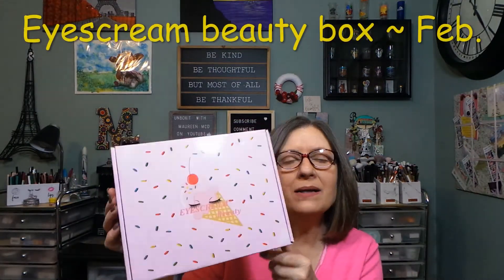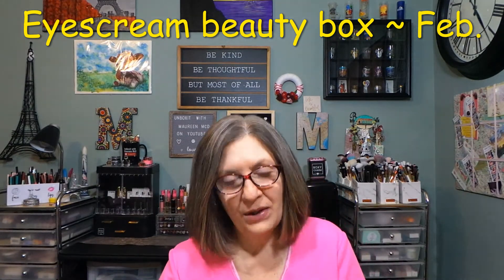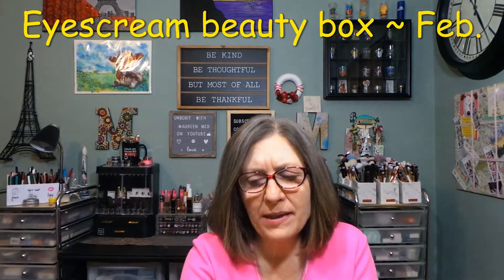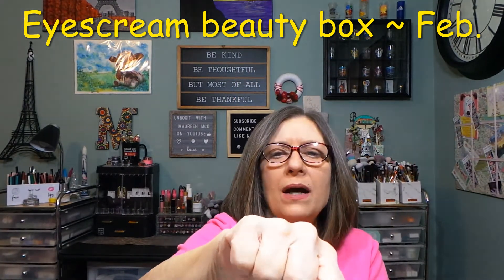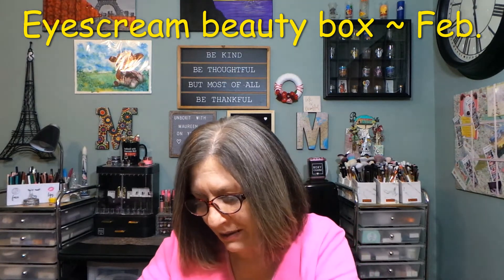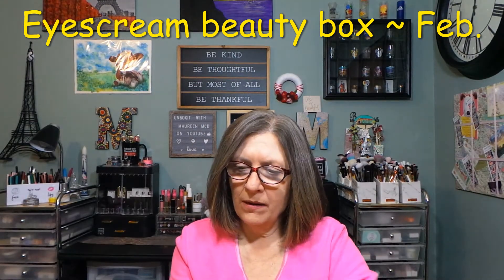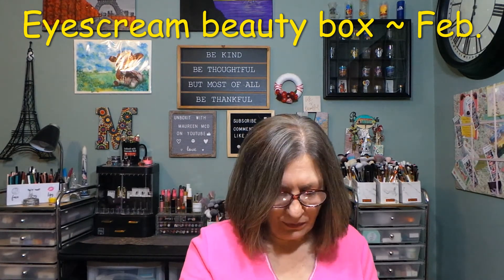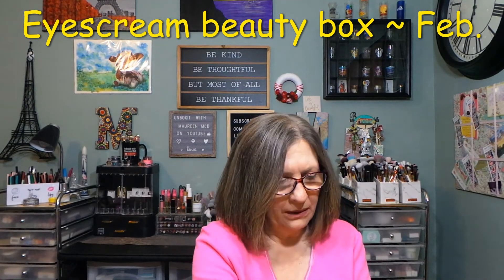Eyescream beauty box ~ Feb. box ~ March 2022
Eyescream beauty subscription box is $25.00 per month with 5 beauty items in each box with shipping included (US only).  The February box theme is "Be My Valentine".  This has turned out to be a very good and affordable box to get each month.  I am not sure when this box had a price increase from $24 to $25.  The damaged product replacement was not included in this box and they promise it will be in my March box!!!

This box is a makeup lovers dream - they put a palette in every box.

International rates available - please check website for pricing.

They also offer Eyescream beauty bag for $12.50 per month with 3-5 beauty items

Chapters
0:00 Intro
0:12 Welcome to the video
2:10 Unboxing Eyescream box
10:52 Photo of the products
10:59 List with prices
11:06 Thank you to my channel members
11:18 Thank you for watching!

Camera:  Cannon EOS Rebel 2000D/T7
Editing:  Microsoft video editor/VideoPad
Thumbnails:  Photo editor 10/Photo Studio
Lighting:  Emart photography umbrella lighting kit/Amazon
Channel Banner:  Canva